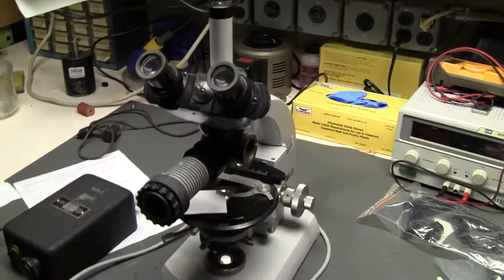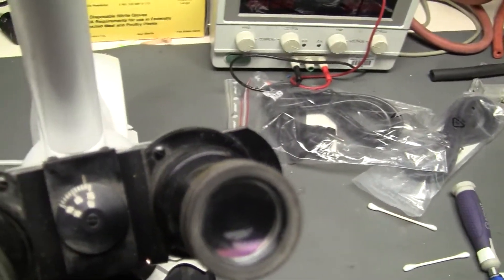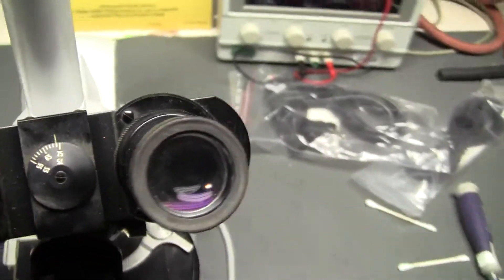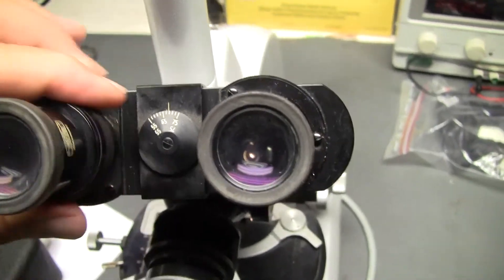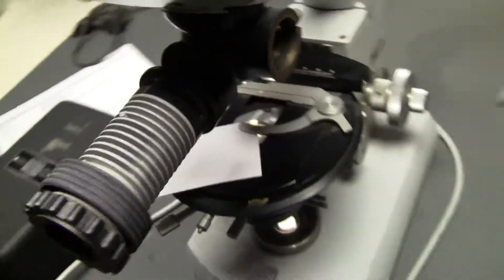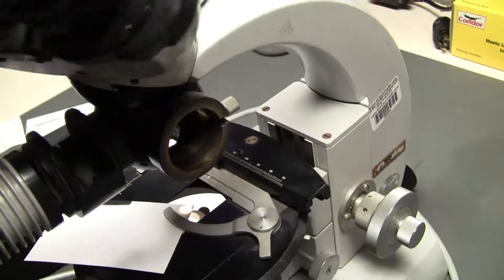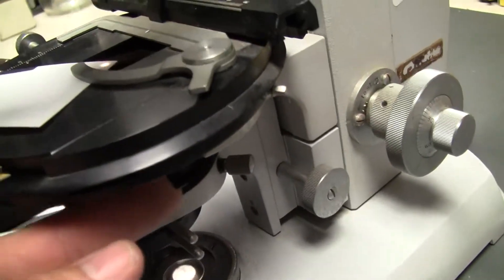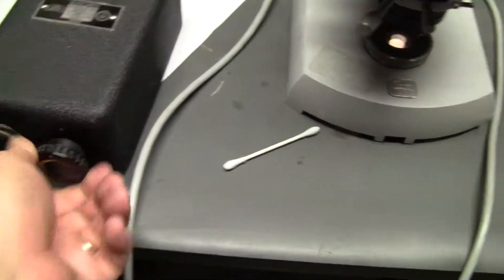Carl Zeiss Standard Metallurgical Trinocular Microscope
(Item #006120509) Carl Zeiss Standard Metallurgical Trinocular Microscope. Zeiss Kpl-W10x eyepieces